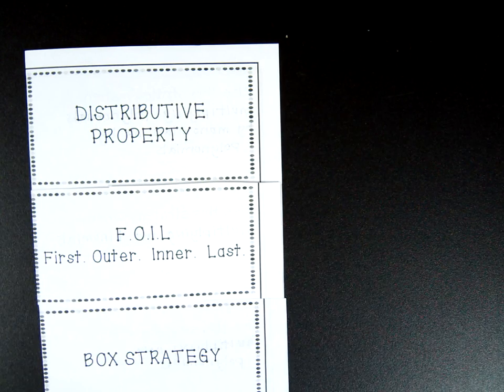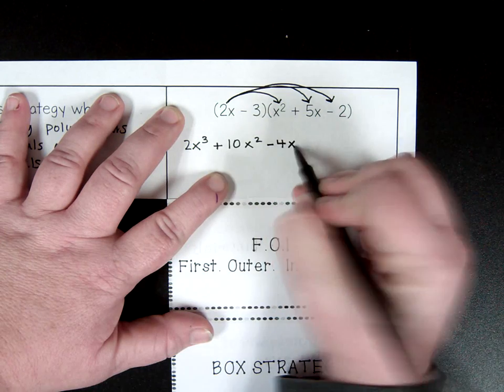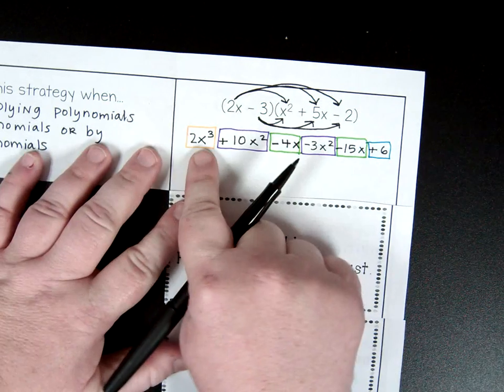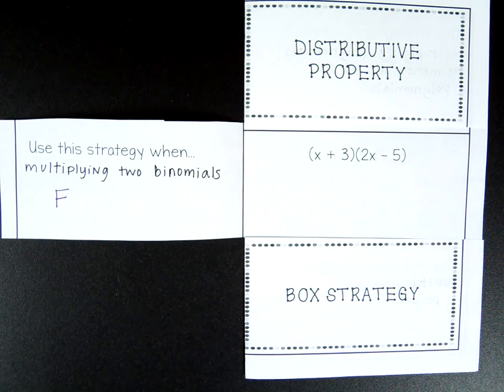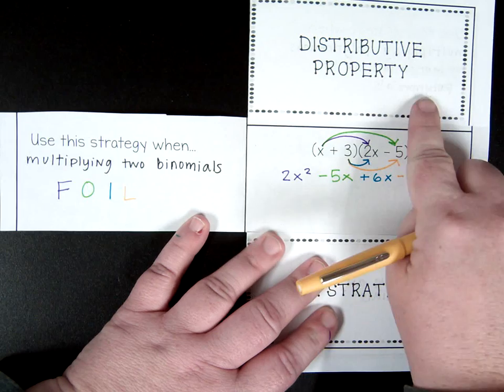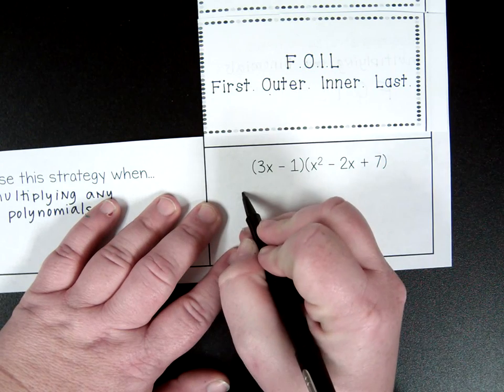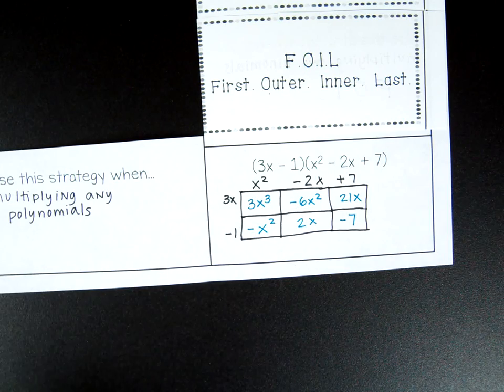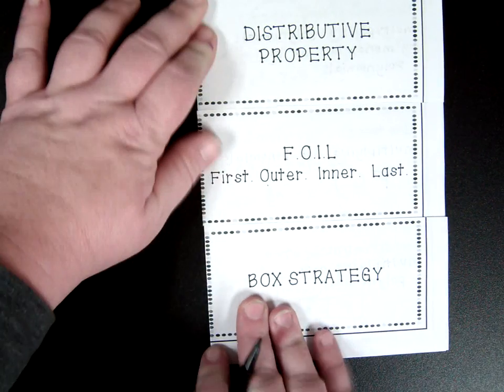Strategies for Multiplying Polynomials